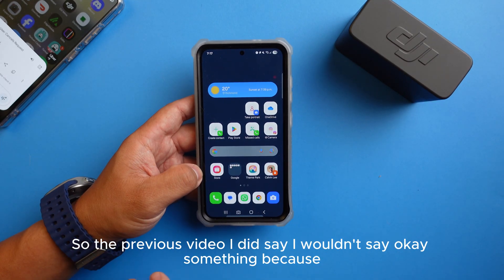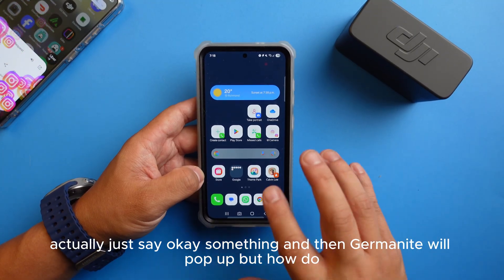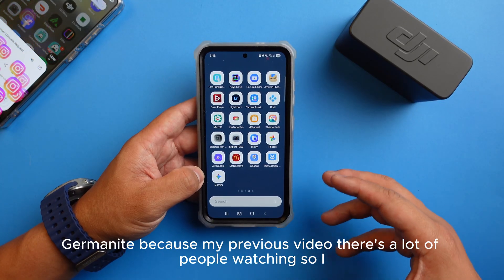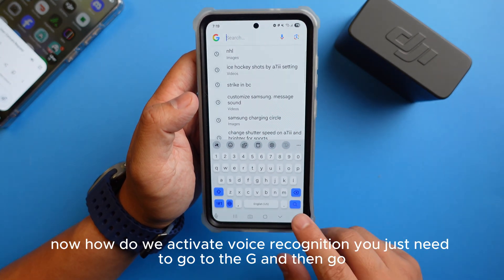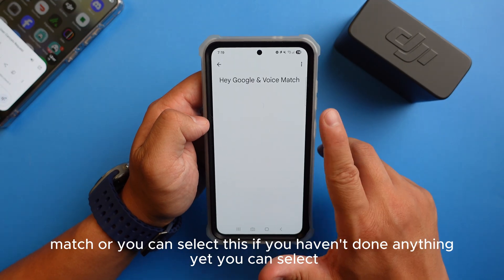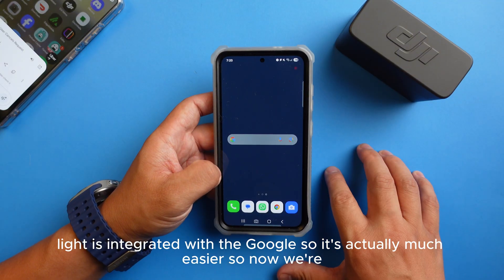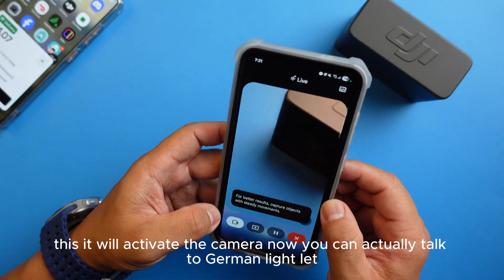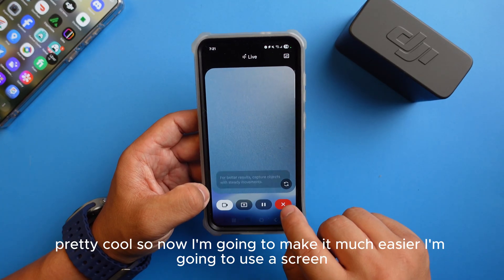New Gemini Tricks on Samsung Phones You Need to Try Part 2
I've been diving deep into the power of AI Gemini lately, and wow, it's seriously impressive!🤯 It's like having a super-smart assistant right at my fingertips, helping me with all sorts of tasks. From generating creative content to answering complex questions, the possibilities feel endless. I am excited about how this technology can shape our future. I can't wait to see what it does next.🚀